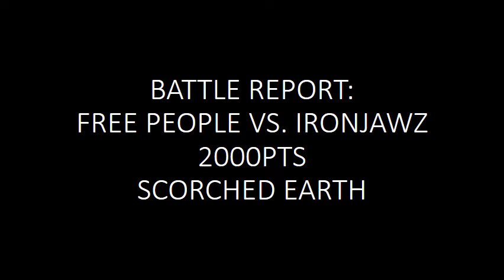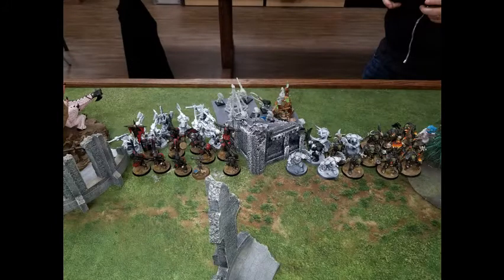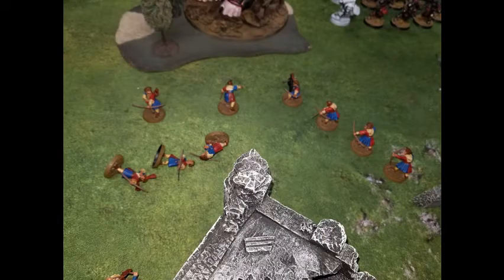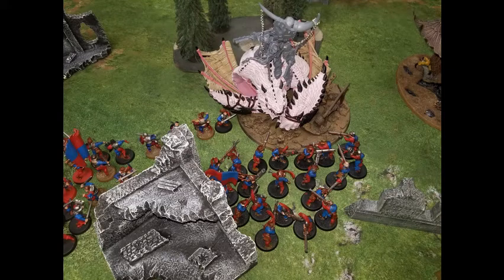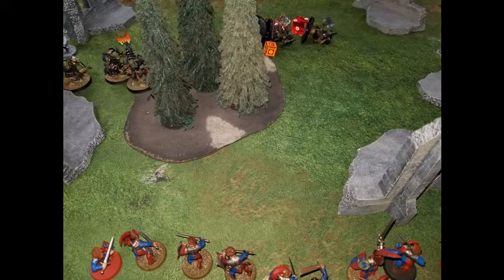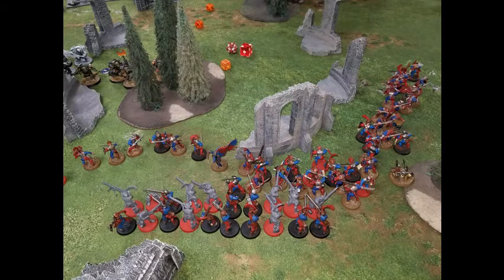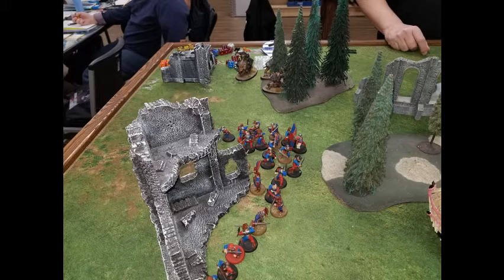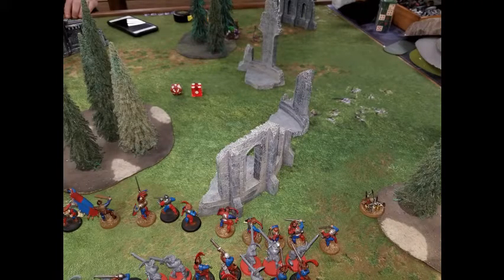BR05: FREE PEOPLE VS IRONJAWZ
More videos analyzing the math and tactics of Warhammer: Age of Sigmar

Stormcast Eternals
Free People
Khorne

And even the occasional battle report!